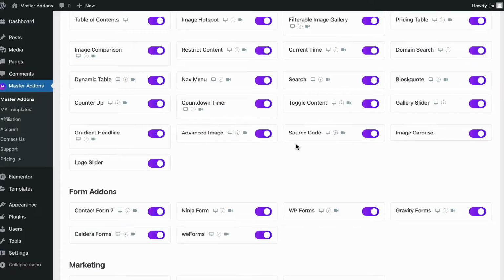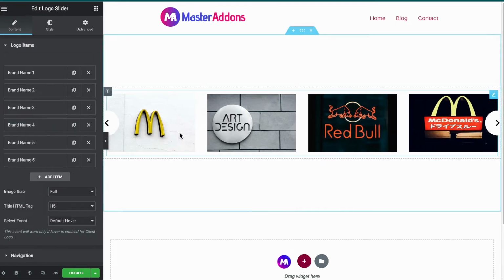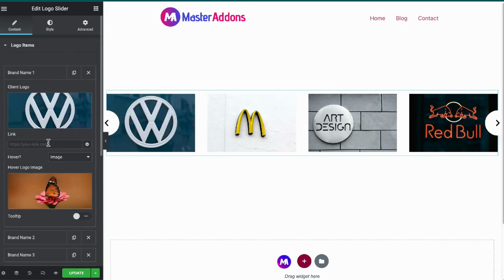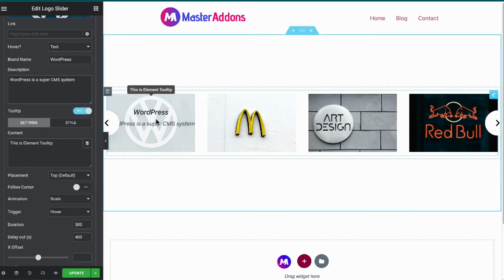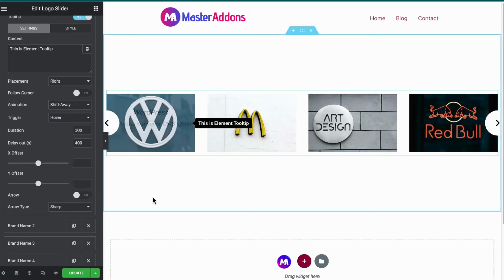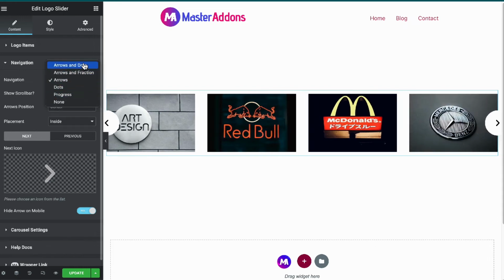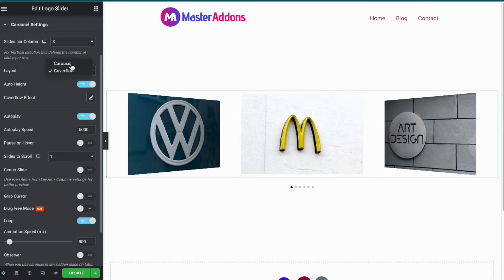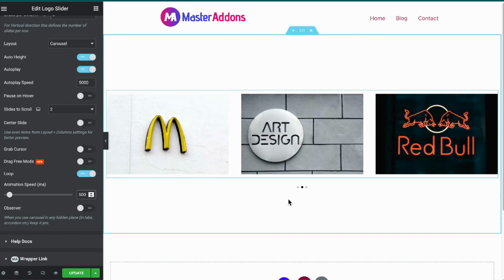Free WordPress Logo Carousel Plugin For Elementor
Logo Carousel is an element for the Elementor Page builder plugin by Master Addons that lets you upload a set of logos and generate a carousel to show them off. It looks really neat and makes your clients proud!

User-friendly interface - you can upload, move or delete logo images with ease. Convenient web design - all the logo images are displayed in a column.